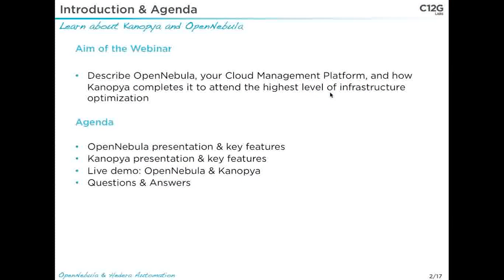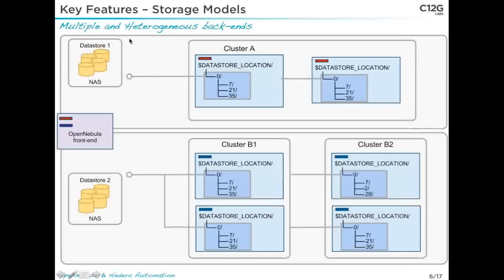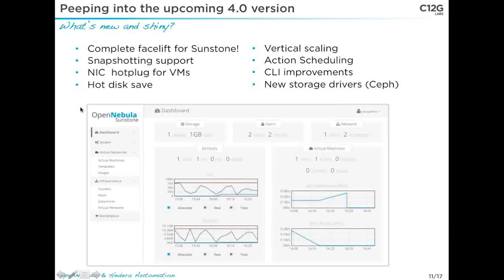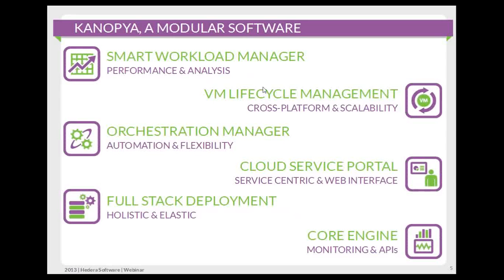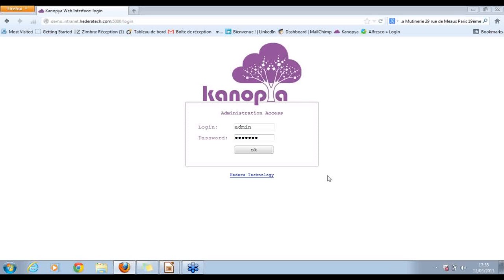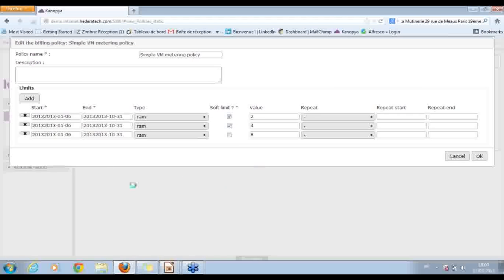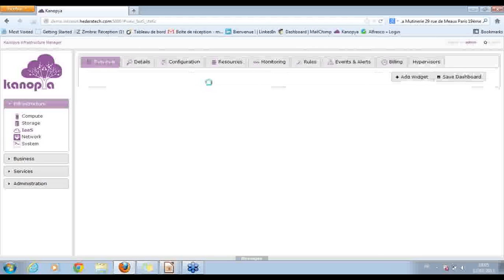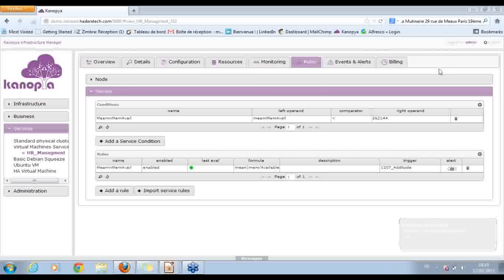C12G & Hedera : Webinar on OpenNebula Automation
C12G & Hedera Technology Cloud Automation WEBINAR
You will be able to discover how Kanopya, Hedera's Cloud Management Platform, provides OpenNebula clouds and multi IaaS clouds with unprecedented levels of performance and operational by dynamically adjusting the resource allocation to meet business needs.

Key Benefits in using both solutions so as to get the most value out of your investment:
- Automate hardware provisioning
- Manage multi hypervisors and IaaS
- Scale-out your VMs
- Create workflows and orchestrate OpenNebula in your environment